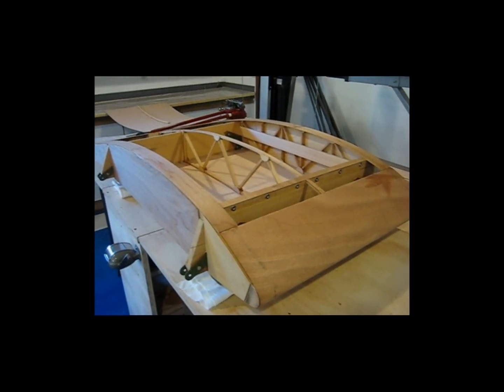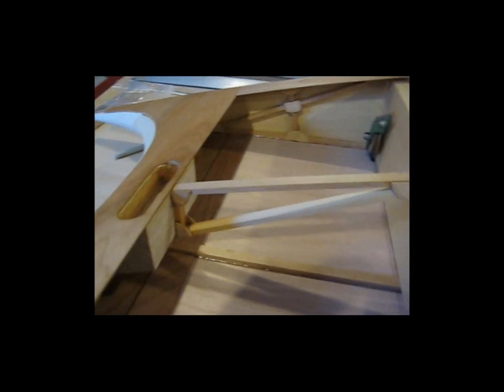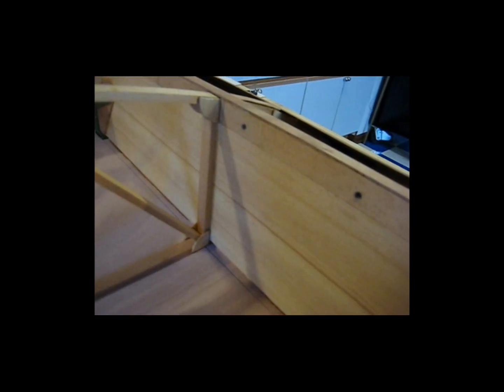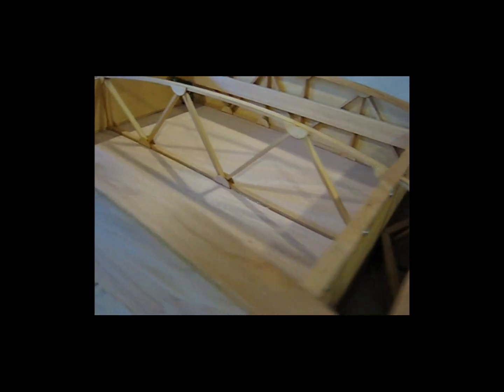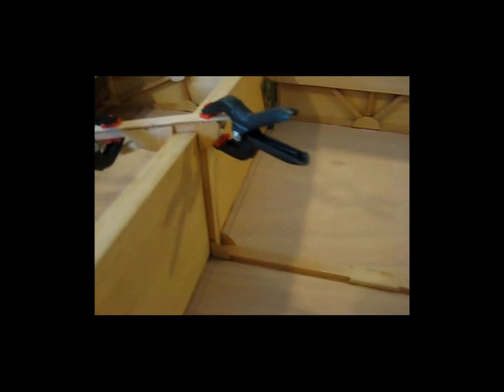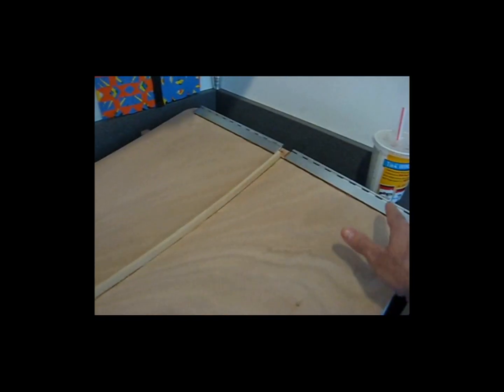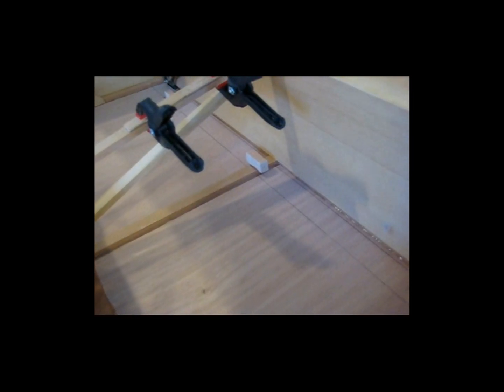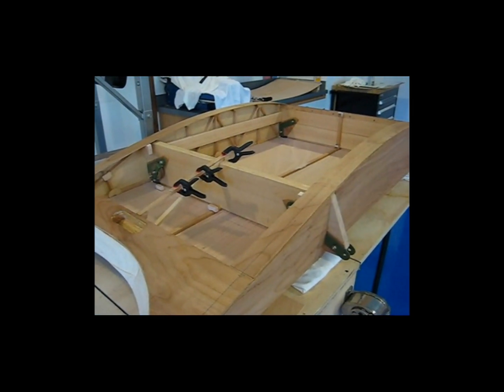Pietenpol HINT Video 7 CENTER SECTION Details